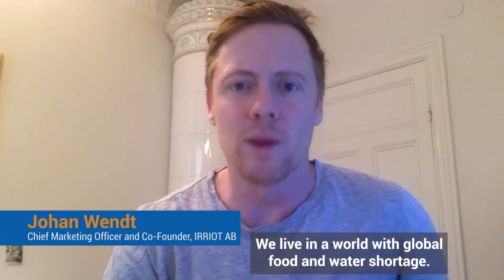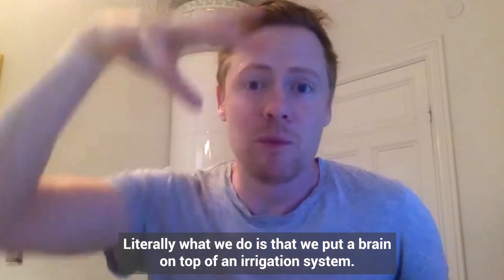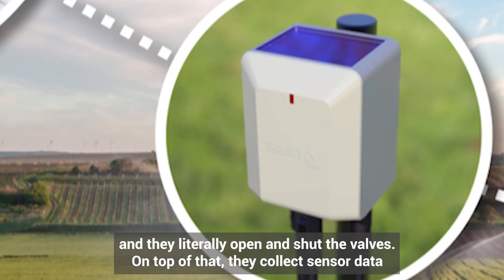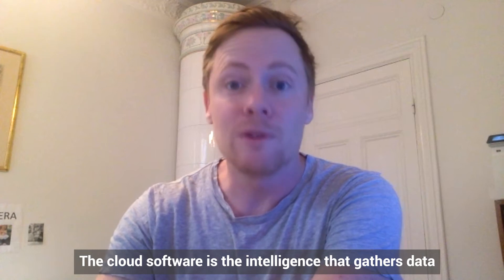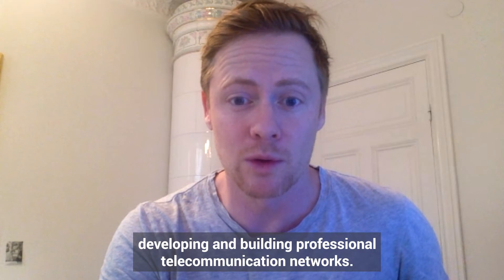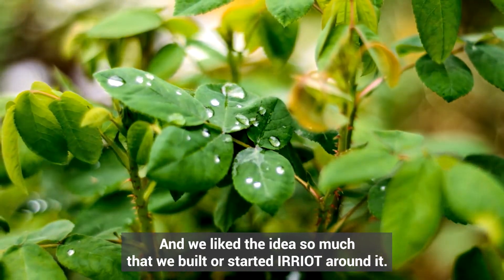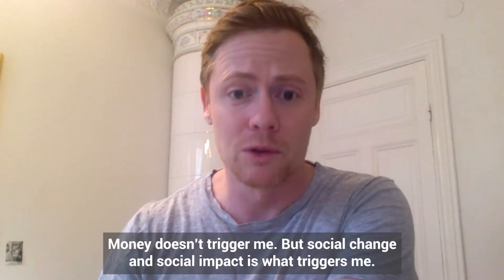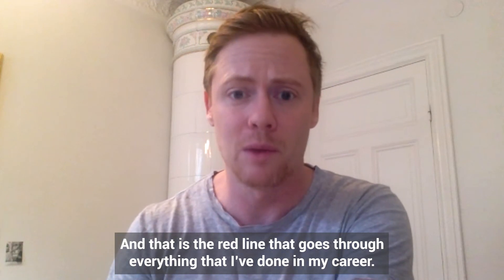The story of IRRIOT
In this video, discover how IRRIOT developed their wireless precision irrigation system, which allows the farmers to increase the crop yield and reduce water usage, carbon footprint, eutrophication and soil erosion.